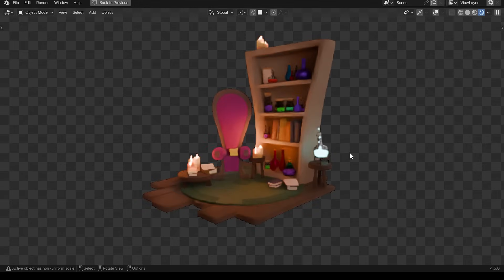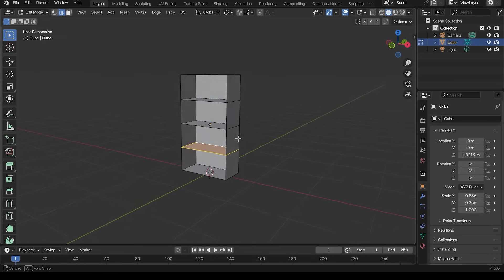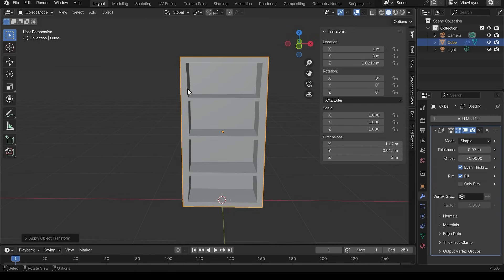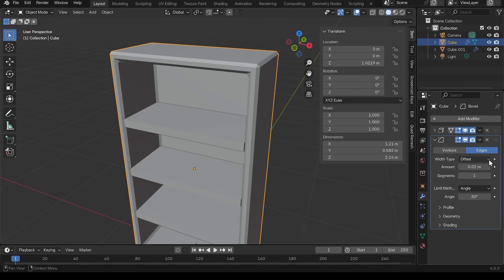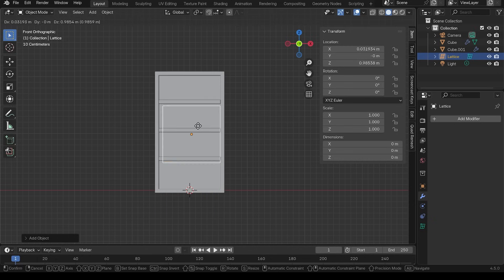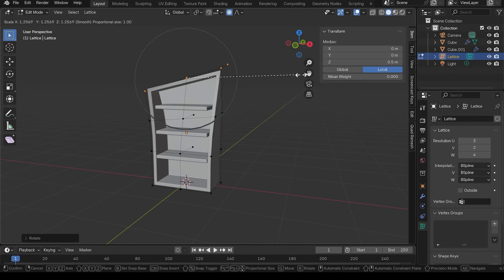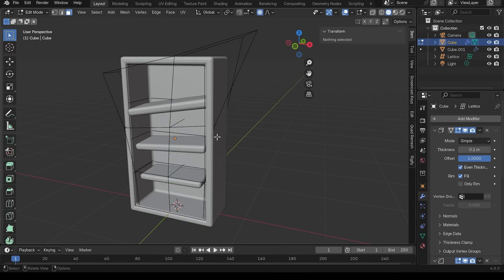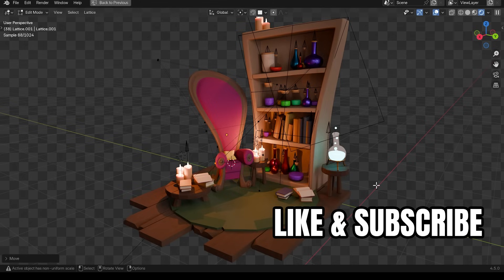Quick & Easy Secrets to Stylized 3D Art in Blender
This video is a deep dive into the world of stylized modeling in Blender. I'll walk you through my workflow, revealing how to use modifiers like Solidify, Bevel, and Lattice to quickly transform a basic object into a custom, stylized masterpiece. Learn how to:

Build and structure your models for easy stylization.
Master the Solidify and Bevel modifiers for clean geometry.
Use the Lattice modifier to bend and warp objects for a unique look.
Copy modifiers between objects to save time and maintain a consistent style.

Whether you're a beginner or an experienced artist, these tips will help you speed up your workflow and add a professional, artistic flair to your 3D creations.